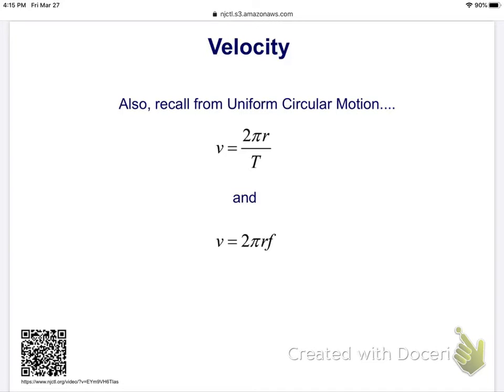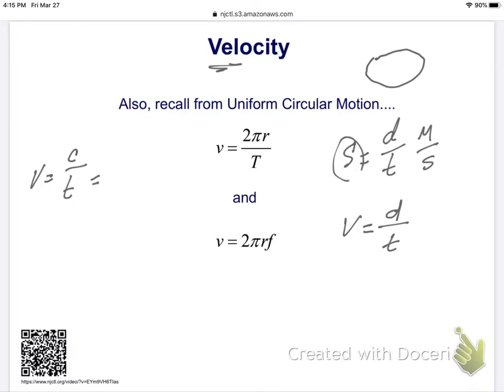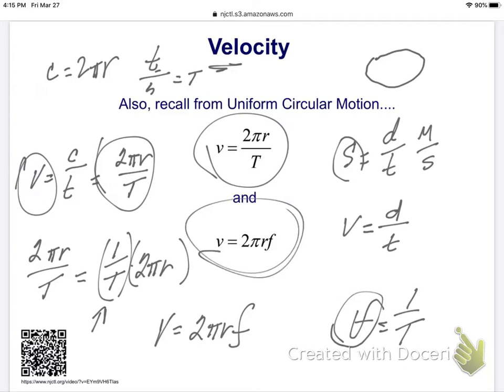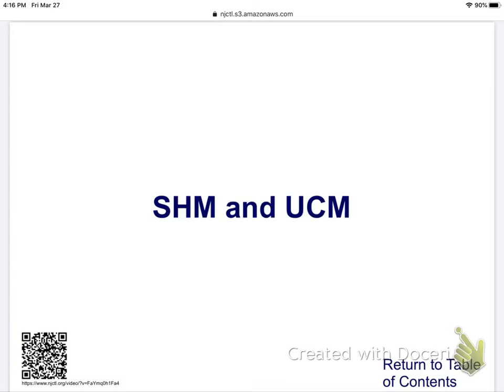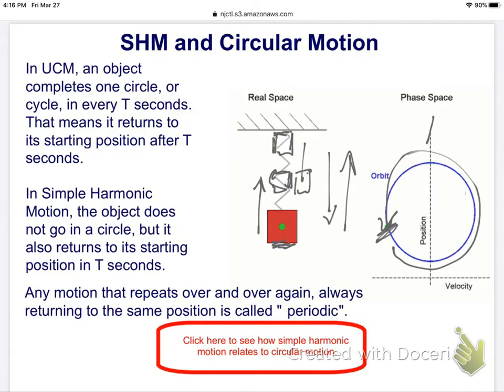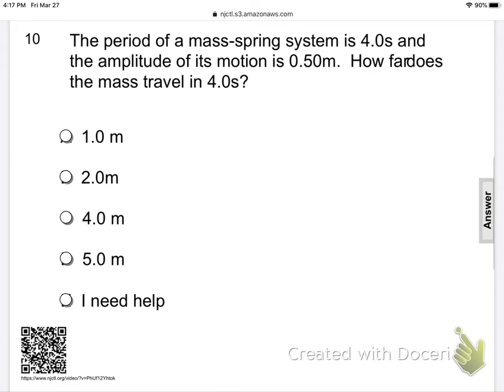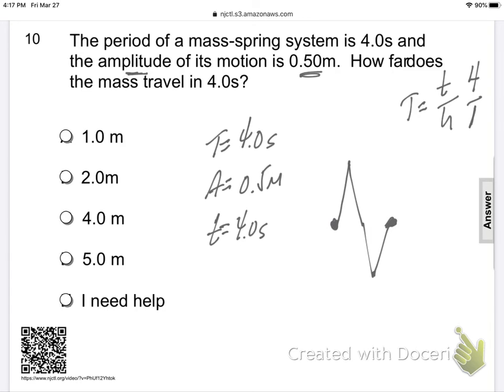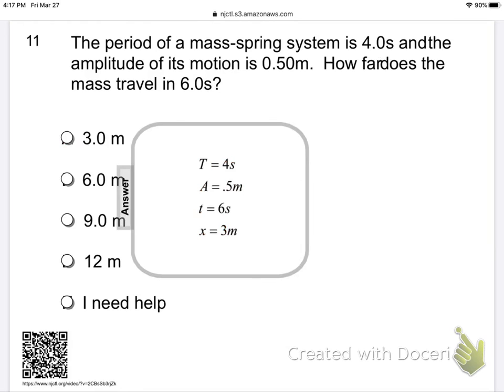SHM & UCM Lecture (video 2)